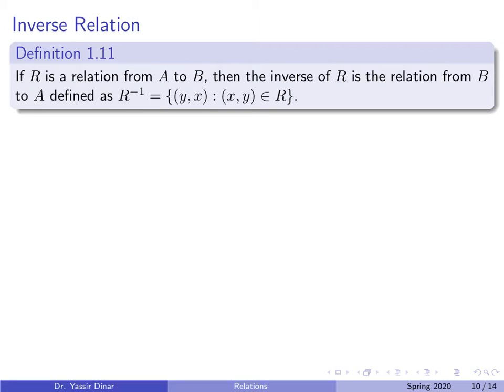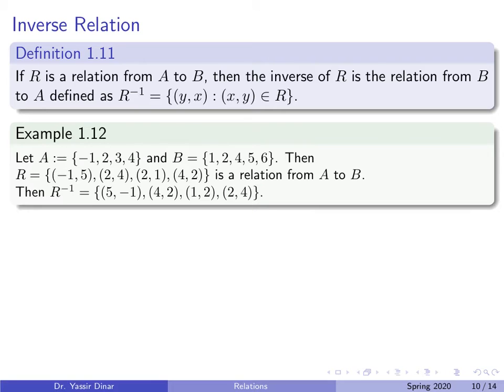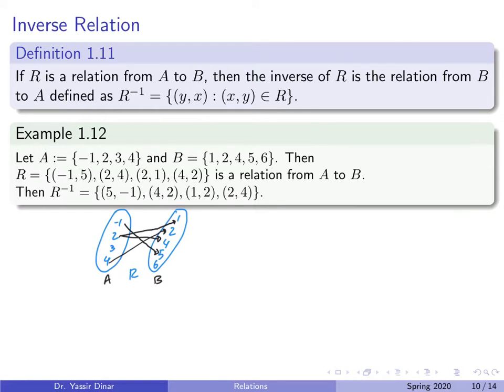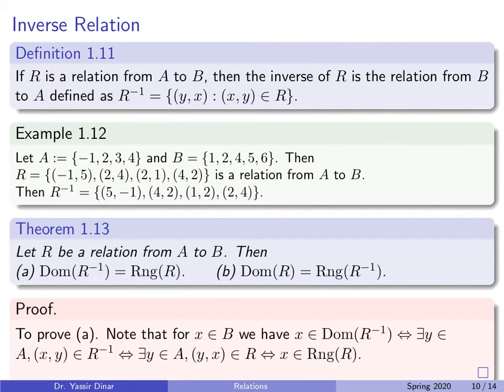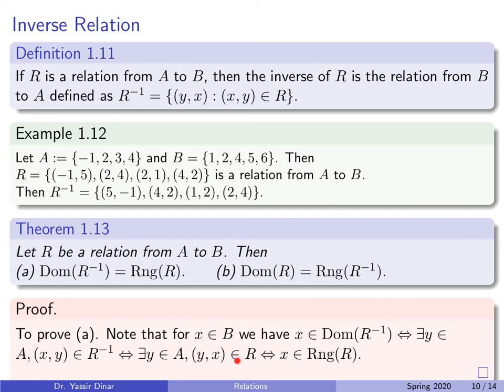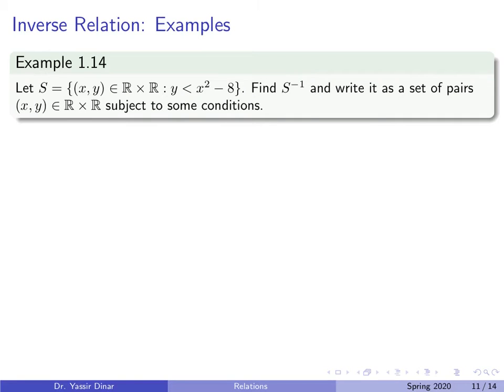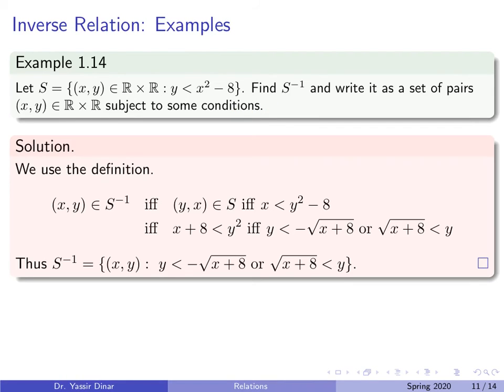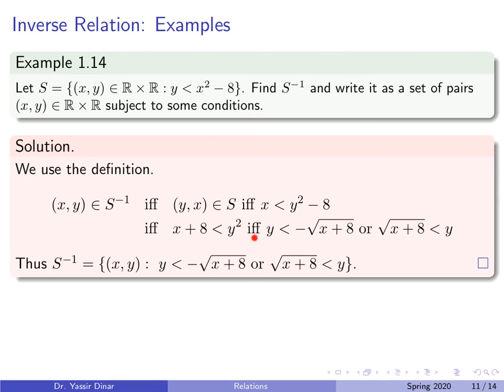Relations part 3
I explain in some detail these slides about relations between two sets. This is the third  part of 4 videos explaining

1- The definition of a relation between two sets
2- The domain and range of a relation
3- The inverse of a relation
4- Composition of relations